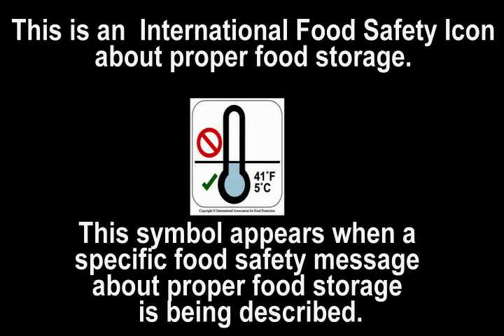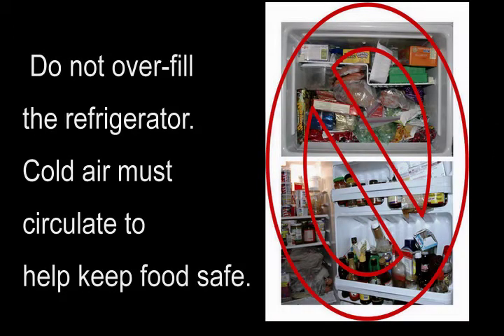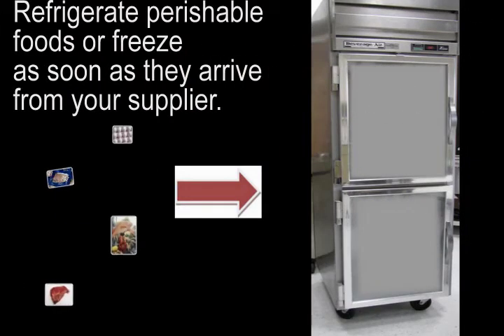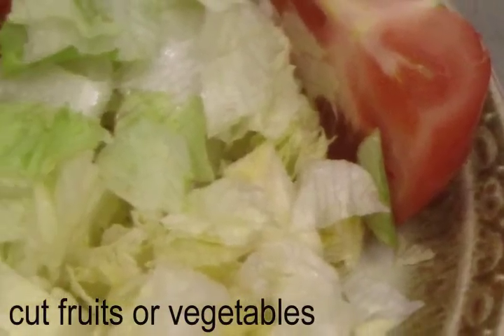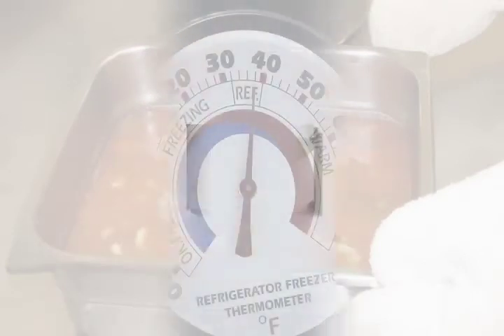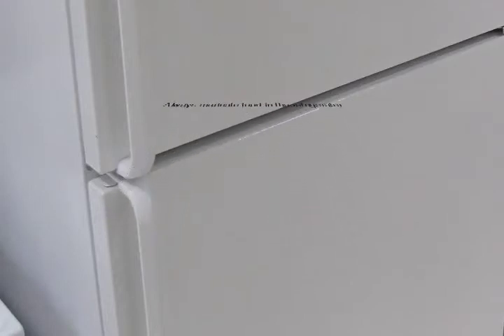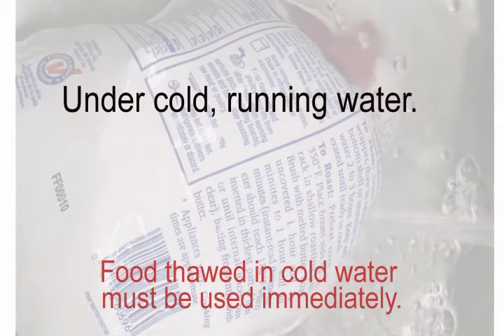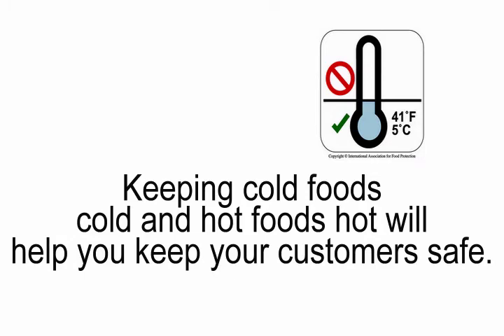Chill - Food Safety Module 4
Food Safety Module #4 discussing the importance of temperature control and food.